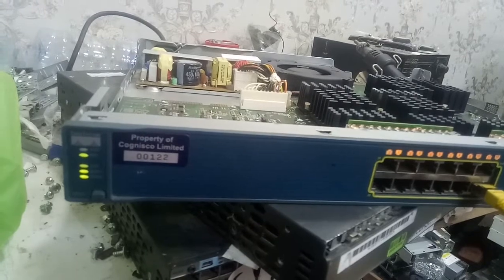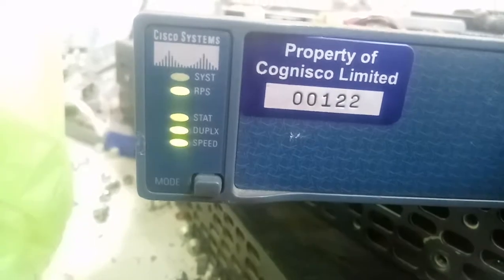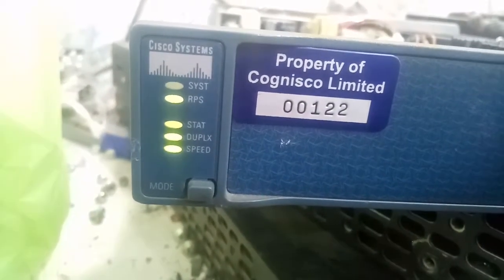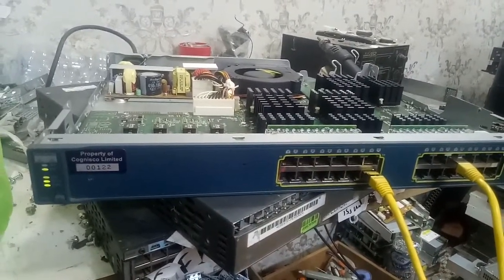Cisco network switch port interface not working 3560G tss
Cisco networking switch port problems and how to fix